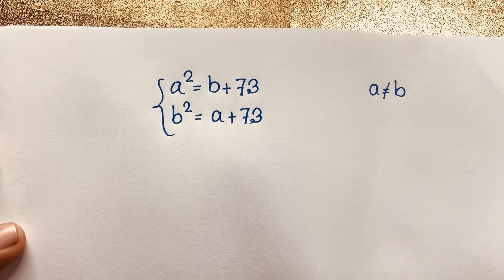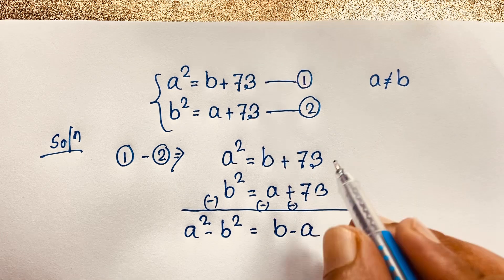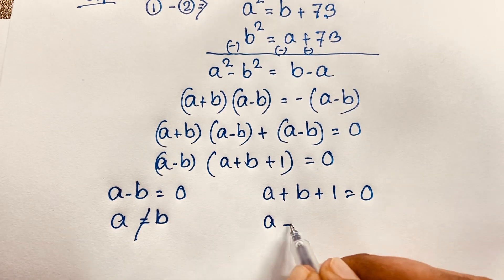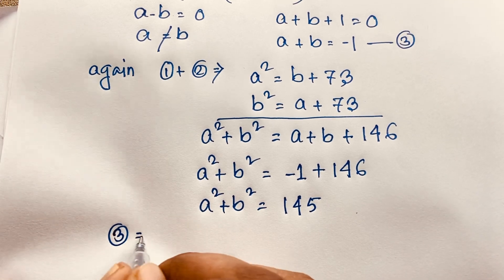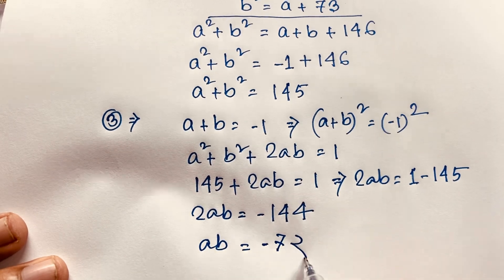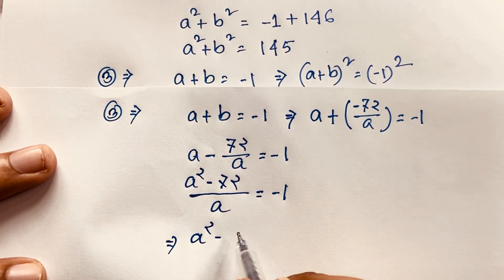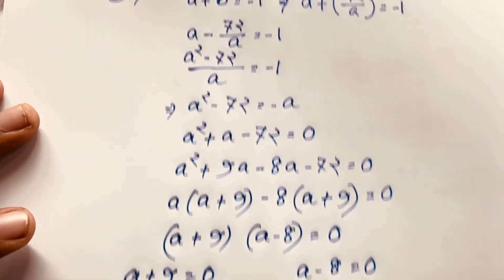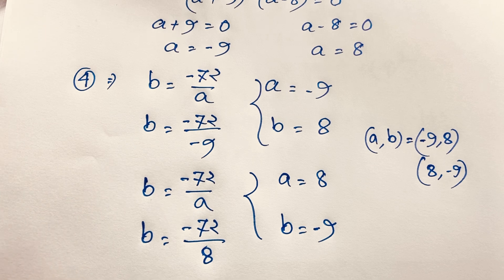A tricky Olympiad algebra problem | What is the value of 'a' & 'b' in this maths olympiad question?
Hello everyone ,Welcome to Rashel's classroom. In this video i solve a wonderful maths olympiad question. Find the value of ( a,b)=?